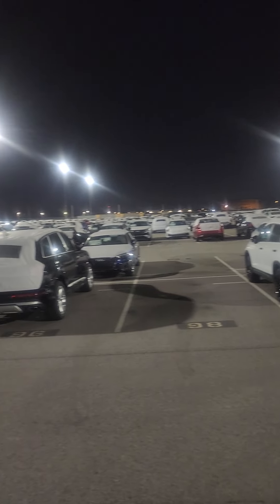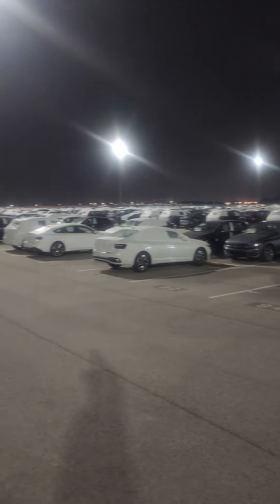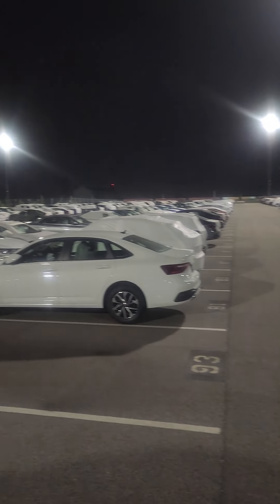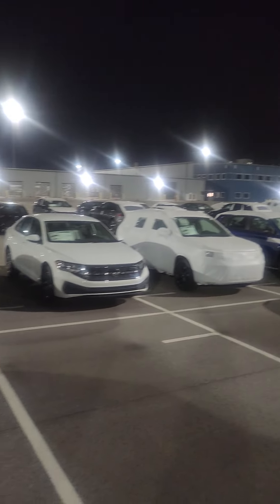picking up 2 cars in new York city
sparrows point port